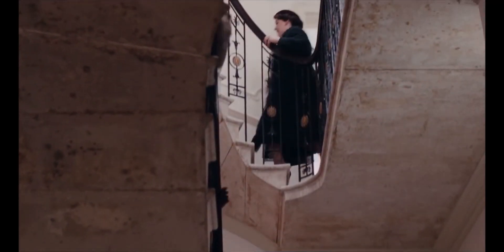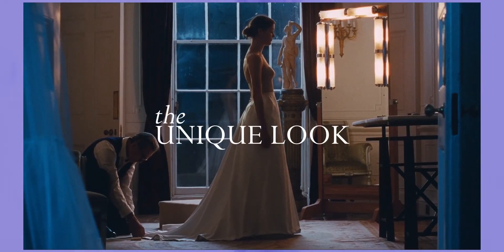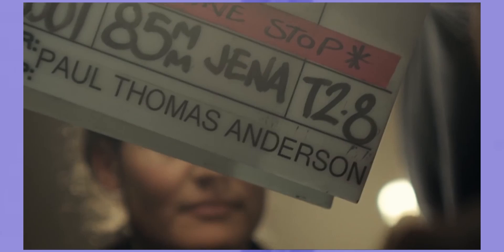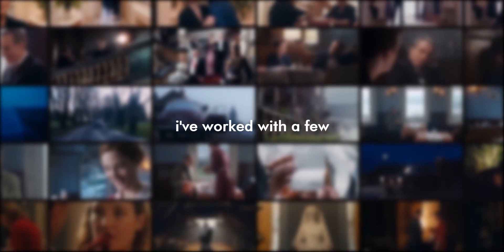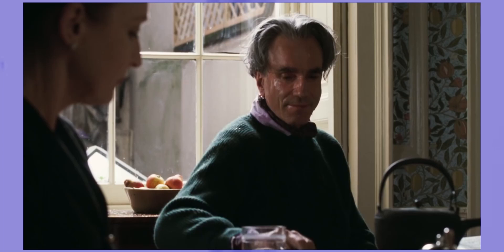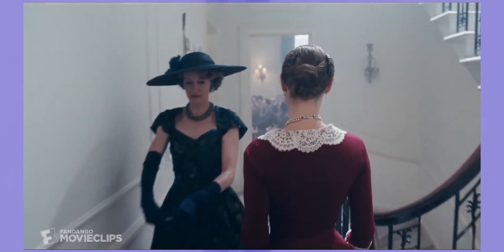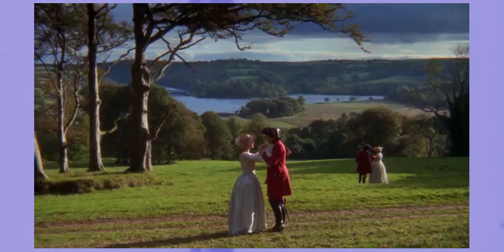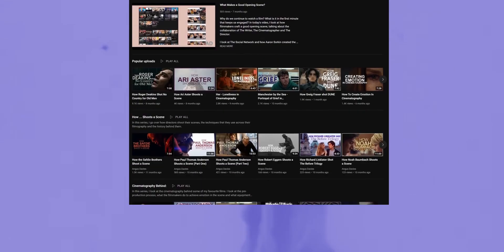How Paul Thomas Anderson Shot Phantom Thread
Phantom Thread is one of Paul Thomas Andersons most unique films, we still have his iconic use of storytelling, but we have a completely different style of cinematography to any of his other films (for obvious reasons).

In today's video, I look at just two things, the equipment Paul Thomas Anderson opted to use, as well as how he achieved the unique look.

Apologies for the late upload and the subpar quality of the video. As I'm sure you can tell from my voice, over the past few days I've felt ill so I haven't been able to put as much effort into the video as usual. I'll post a community update when I'm ready to post the next video though.

Timeline:
00:00 Introduction
00:52 The Equipment
02:17 The Unique Look
05:06 Conclusion

Music
Kush - Danya Vodovoz
Wander - Emmit Fenn
Song of Sadhana - Jesse Gallagher
Shruti Pie - Zachariah Hickman